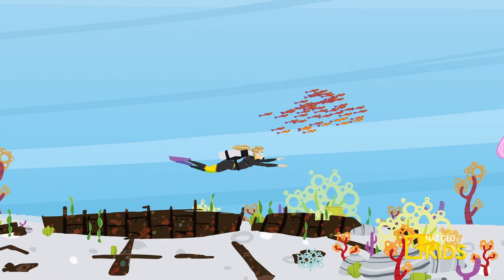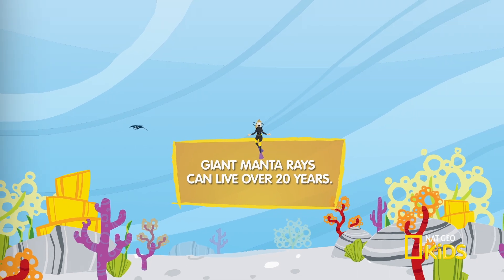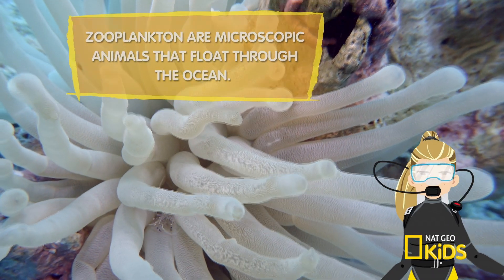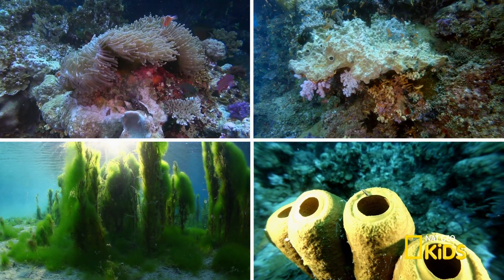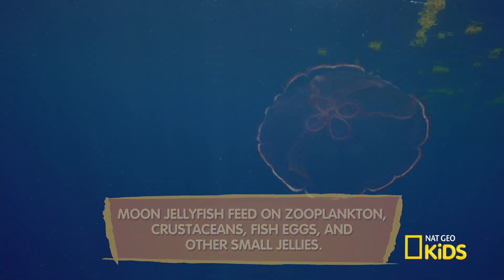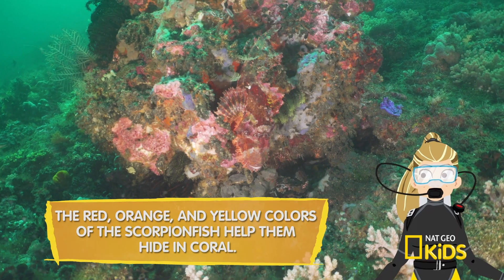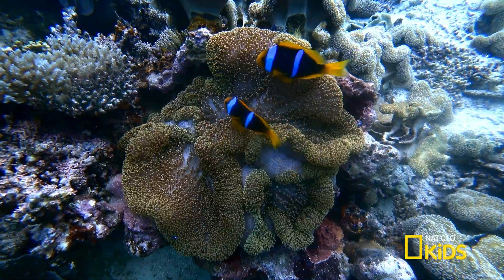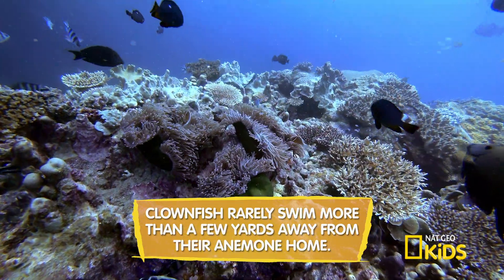Scuba Sam's World | 10 Minutes | Nat Geo Kids Compilation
Learn some of the coolest facts about marine wildlife and the ocean as you join Scuba Sam on an aquatic journey and discover the wonders of the underwater world. Dive in as she teaches you about manta rays, nudibranchs, clownfish, jellyfish, and more so you can see for yourself why the ocean is such an amazing place for these creatures.

00:00 Manta Ray Mania
Meet a gentle giant that can leap high in the air on this episode of “Scuba Sam’s World.” Dive deep in the ocean with Scuba Sam and learn all about the beloved giant manta ray. See how majestic and graceful it is and learn why it’s so important for us to protect this amazing creature.

02:05 Venomous Sea Flower
Beware! Meet an underwater predator that looks like a flower but is actually an animal on this episode of “Scuba Sam’s World.” Dive deep in the ocean with Scuba Sam and learn about the fish-trapping sea anemone. Then discover the unlikely partnership it shares with clownfish.

04:05 Slimy Sea Slug
Get ready for some slime on this episode of “Scuba Sam’s World.” Meet one of the prettiest sea slugs in the ocean, the nudibranch. Learn how this jelly-bodied mollusk uses its tentacles to detect prey and can rear up just like a cobra and strike!

05:42 Alien Jelly
It’s an alien-looking sea saucer on this episode of “Scuba Sam’s World.” Dive deep in the ocean and discover the moon jellyfish. Learn how this beautiful soft-bodied sea creature uses its stinging tentacles to catch food as it’s drifted through the ocean for more than 500 million years!

07:43 Spiny Sea Serpent
Meet a bottom-dwelling sea serpent on this episode of “Scuba Sam’s World.” Dive deep in the ocean and discover the amazing abilities of the scorpionfish. See how this patient predator hides among coral and waits for the right time to strike its prey.

09:29 Ocean Clown
Meet the clowns of the sea on this episode of “Scuba Sam’s World.” Learn how clownfish live among the floating tentacles of sea anemones and are fierce defenders of their homes. Keep a safe distance, because these pint-sized beauties aren’t clowning around!

About National Geographic Kids: Nat Geo Kids makes it fun to explore your world with weird, wild, and wacky videos! Videos featuring awesome animals, cool science, funny pets, and more, are made just for curious kids like you. So pick a topic you love and start watching today!

Visit the National Geographic Kids website for more games, photos, and videos